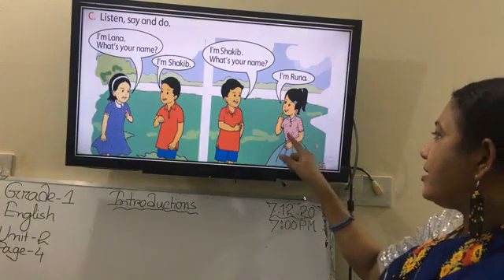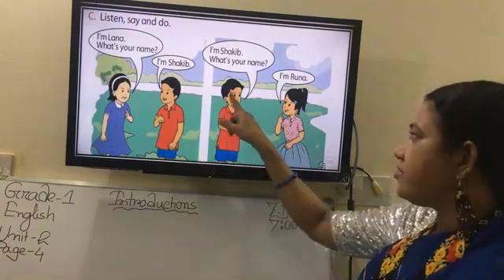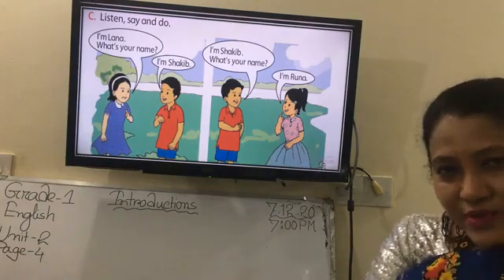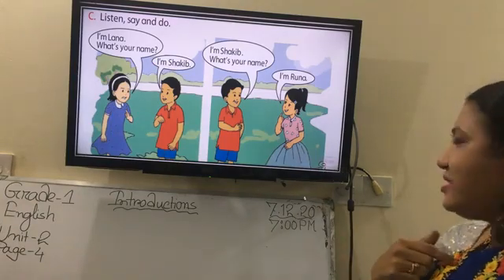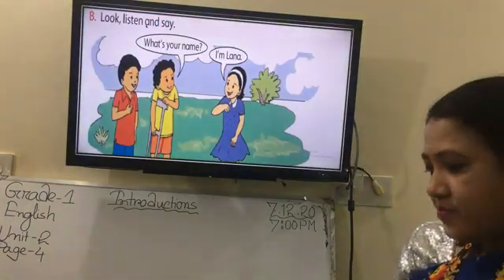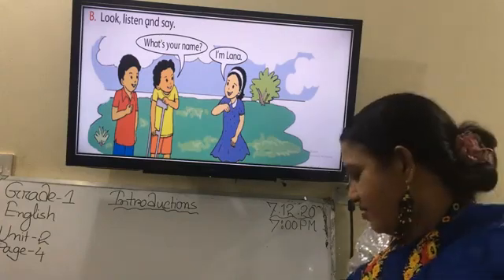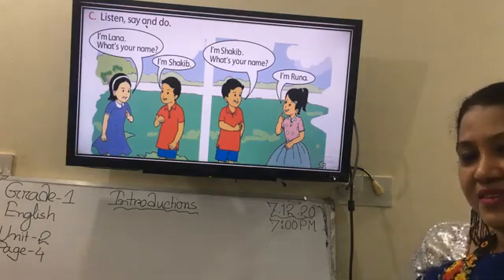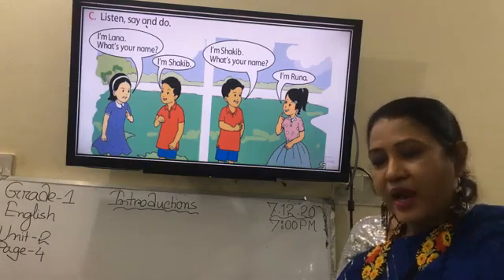Class 15 n